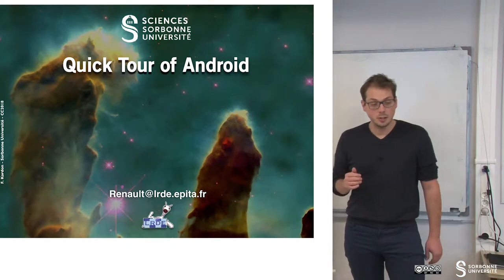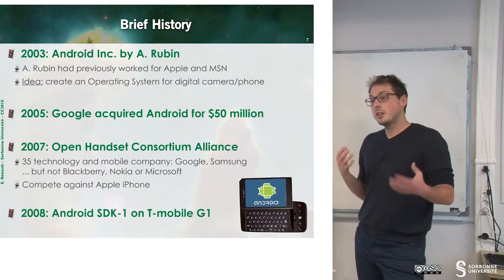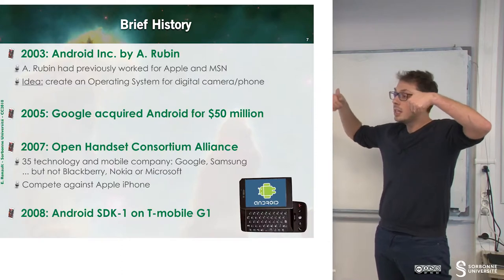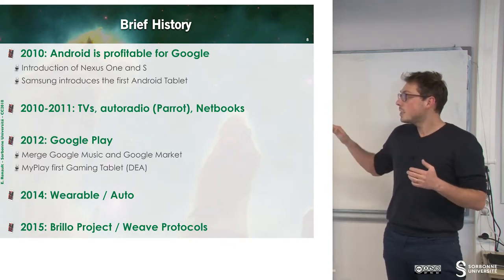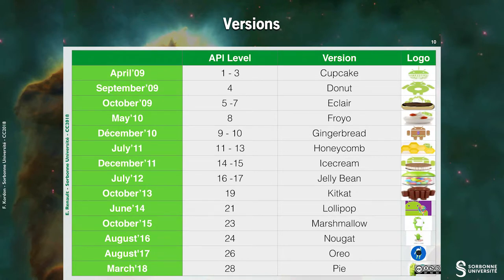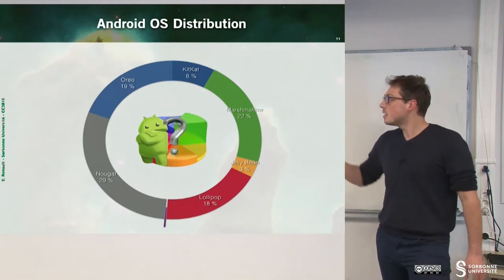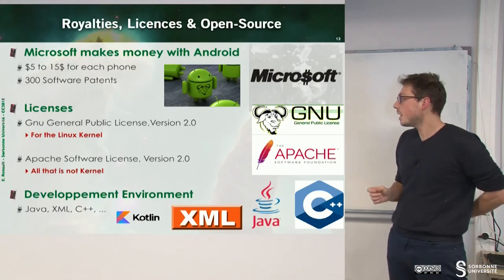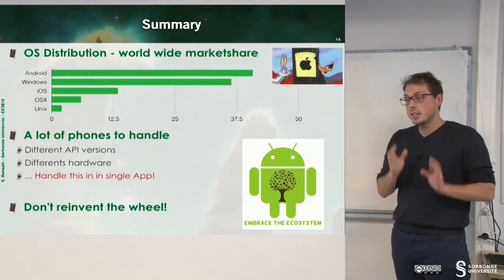171 — Quick Tour of Android